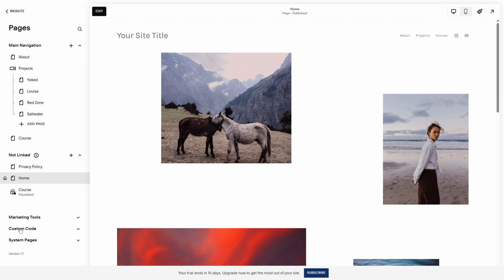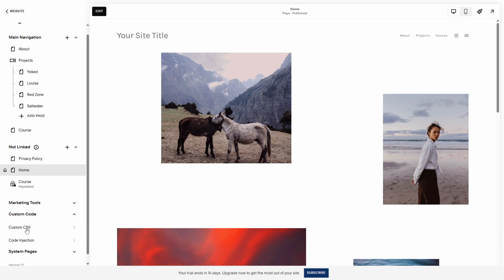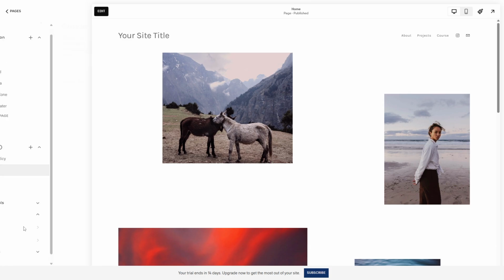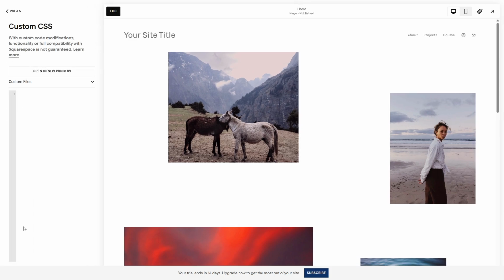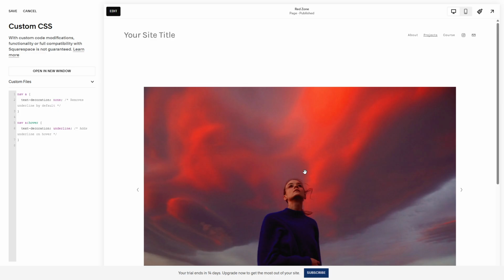How to Create Hover Effects for the Main Menu in Squarespace (2026 Guide)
How to Create Hover Effects for the Main Menu in Squarespace (2025 Guide)